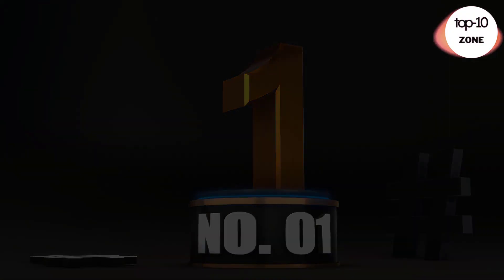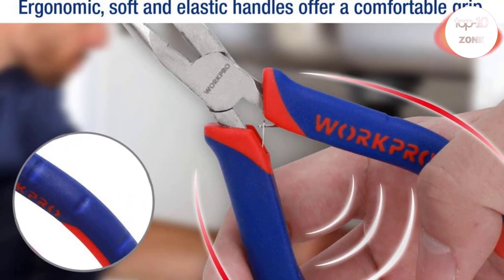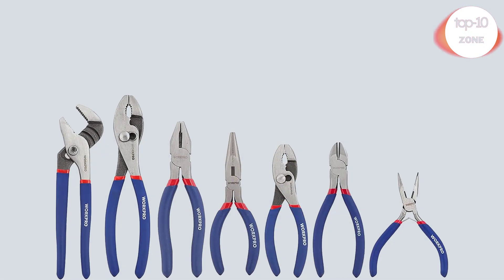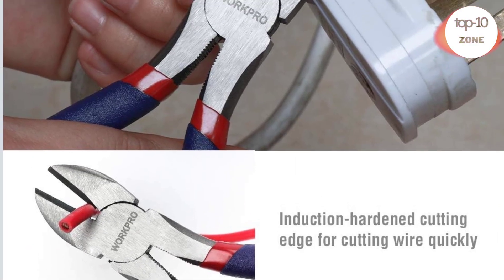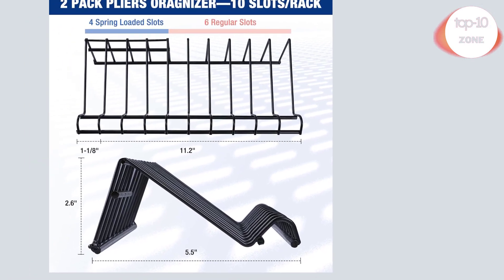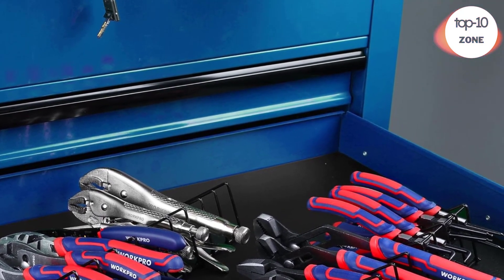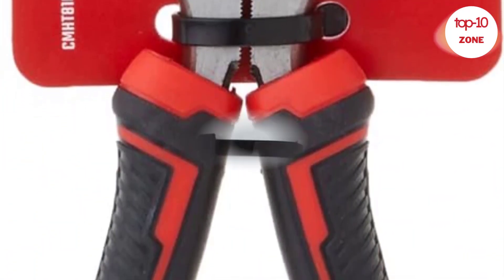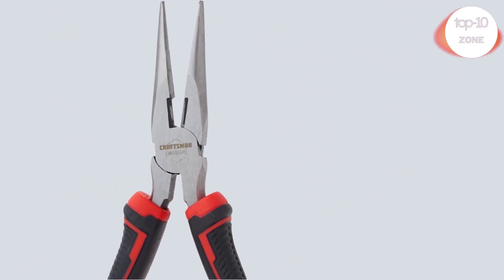Best CRAFTSMAN Pliers Products 2024 | Best Products Review 2024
~ Product Link ~